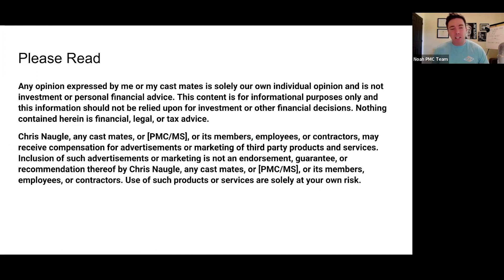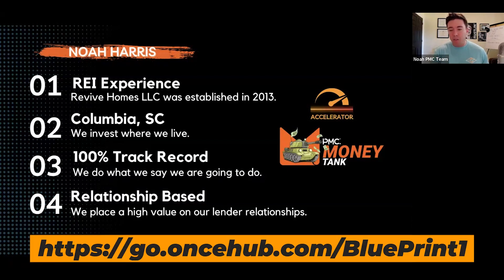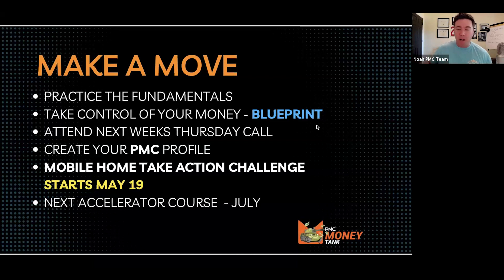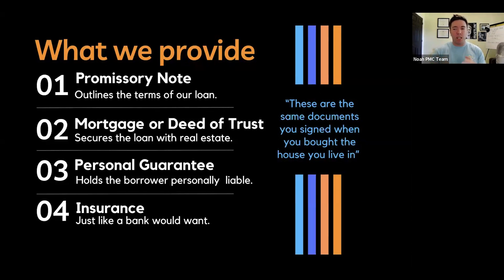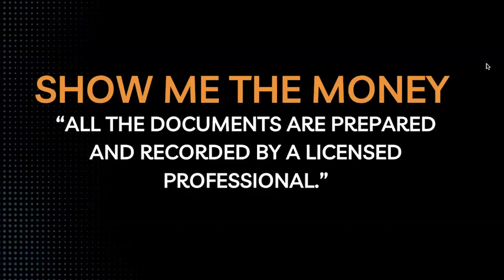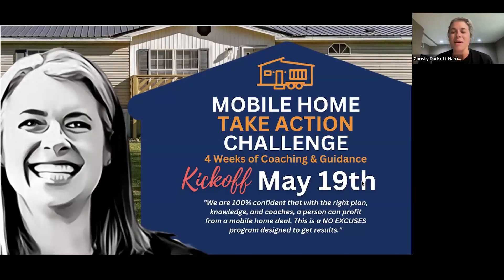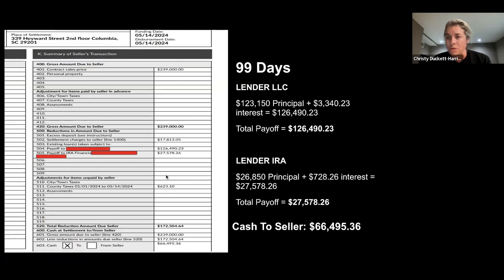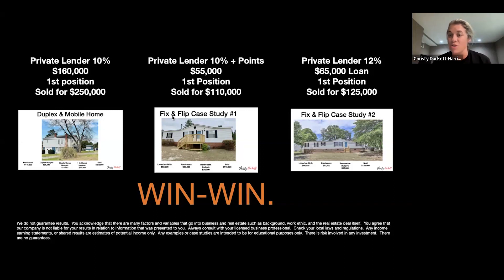Using Private Money For Mobile & Manufactured Homes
On todays Private Money Quickstart Webinar Noah Harris brings on his wife Christy Duckett Harris to discuss the opportunities to invest in mobile, manufactured and modular homes. Christy answers common questions about mobile home investing and gives tips to those who are just starting or need motivation to start. She shows before and after photos from previous renovations and talks about estimating repair costs.

For our Weekly Zooms 1pm Eastern Time
Start Here:
PMC Quickstart (Thursday)

Finish Here:
PMC Money Club Monday (Monday)
and then, REPEAT 🔂

All opinions expressed by Chris Naugle, any cast mates, [PMC] or its members, employees, or contractors, are solely their own opinion and are not investment or personal financial advice. Nothing contained herein is financial, legal, or tax advice. You should consult with attorneys, accountants, certified financial advisors, and other qualified professionals before contemplating to make any investment or financial decisions.

Chris Naugle, any cast mates, or [PMC], or its members, employees, or contractors, may receive compensation for advertisements or marketing of third party products and services. Inclusion of such advertisements or marketing is not an endorsement, guarantee, or recommendation thereof by Chris Naugle, any cast mates, or [PMC], or its members, employees, or contractors. Use of such products or services are solely at your own risk.

Investments contain risk. Any mention of an investment and its related performance data is not a recommendation to buy or sell that investment. Chris Naugle, any cast mates, or [PMC/MS] or its members, employees, or contractors may maintain positions in the investments described herein.